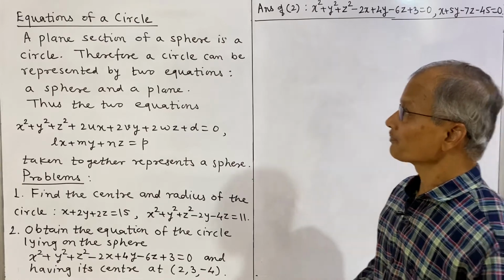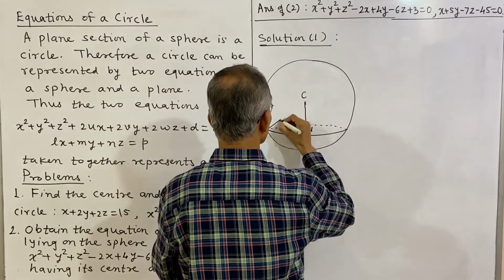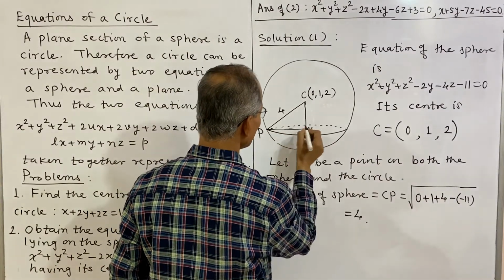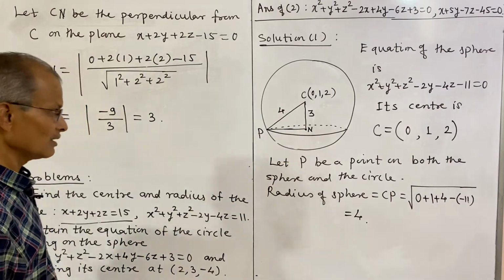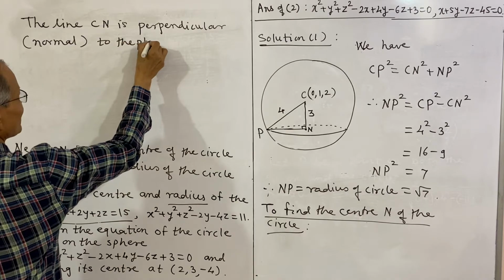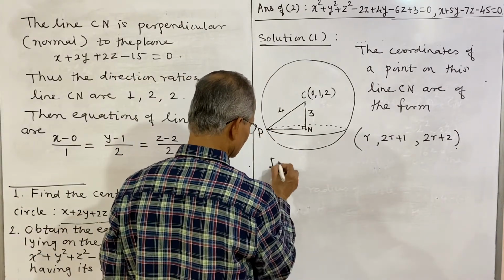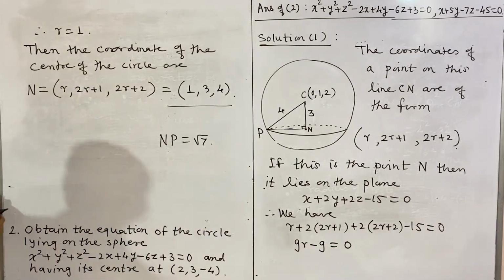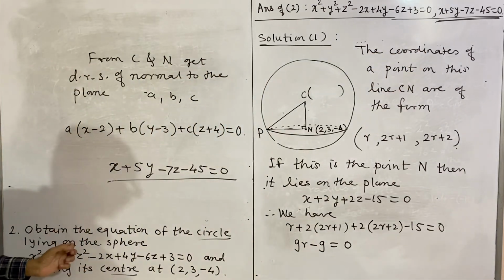Equation of a circle as plane section of a sphere. Lect. 4.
Analytical Solid Geometry:
The Sphere:
In this lecture equation of a circle as a plane section is stated. A circle is represented by two equations, of a sphere and a plane together.
A problem to find centre and radius of a circle given in this form is solved. A similar problem is given for practice.
Shanti Narayan: Analytical Solid Geometry
Link for the handwritten notes on the chapter The Sphere: ( send a request mail,  I will share it with you)